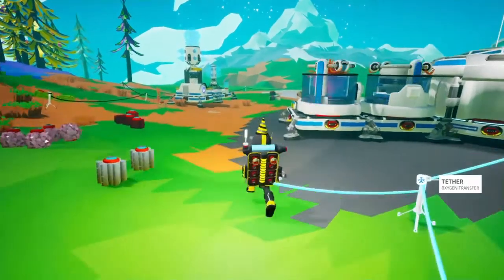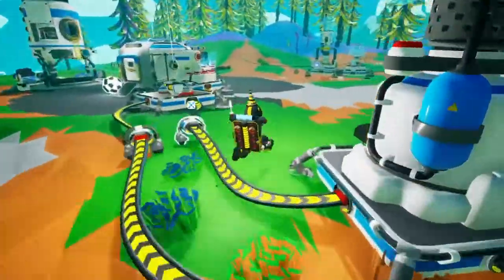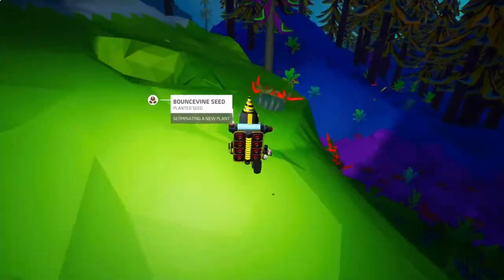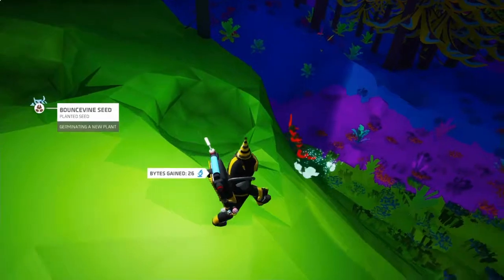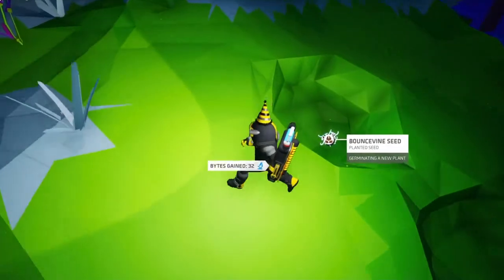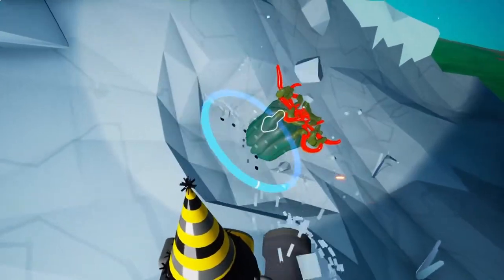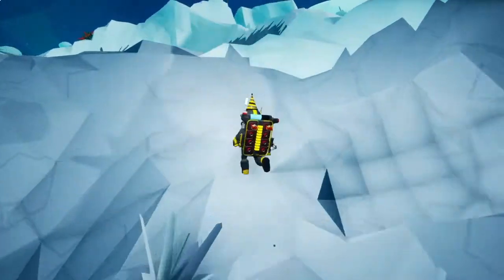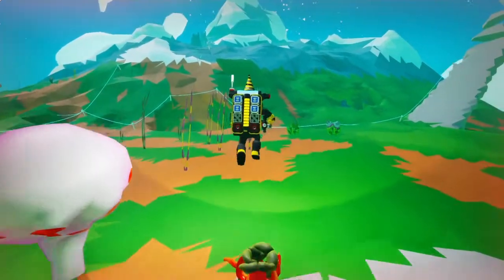Where And What Are Bouncevines? - Astroneer Plant Guide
This series about all the plants in Astroneer. How to find them, What they do and more.

Todays episode is the first one and is on the Bouncevine.